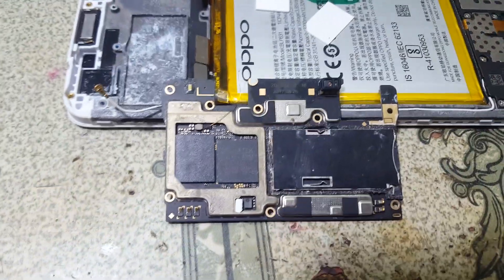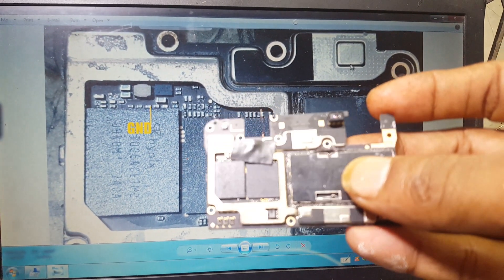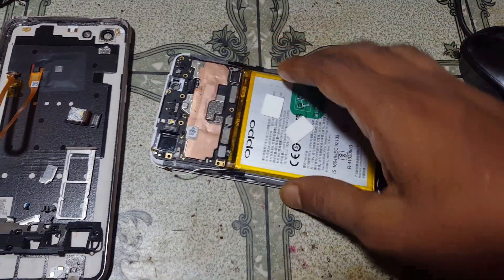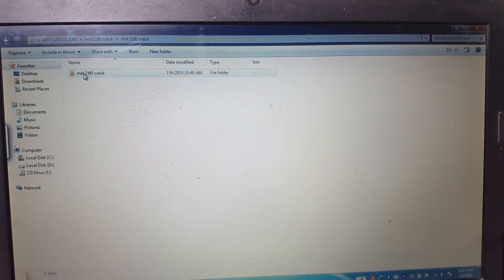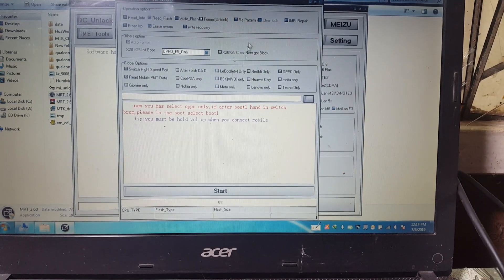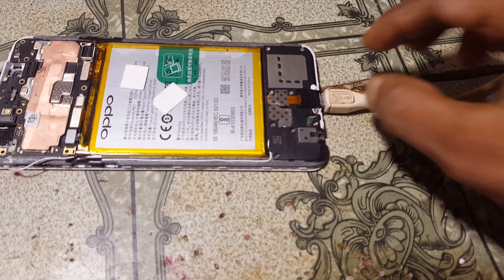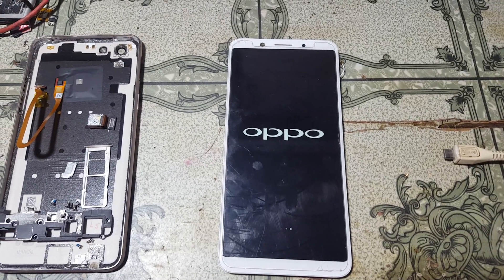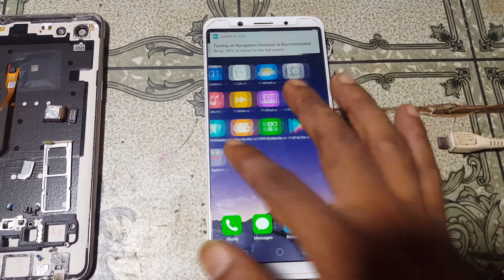OPPO F5 CPH1723 unlock free tool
PASSWORD-softwarecrackguru
 !!ALL NEW DRIVERS!!

LG_Mobile_Driver_v4.2.0.0.

Qualcomm_HS-USB_QDLoader_9008.